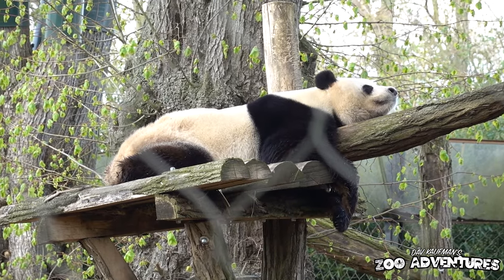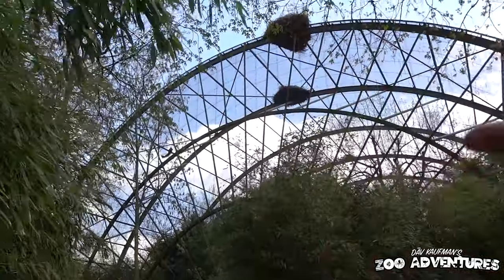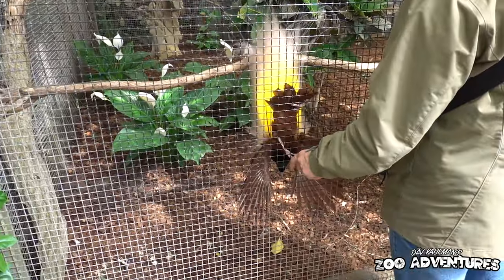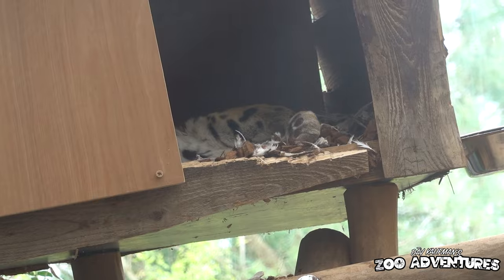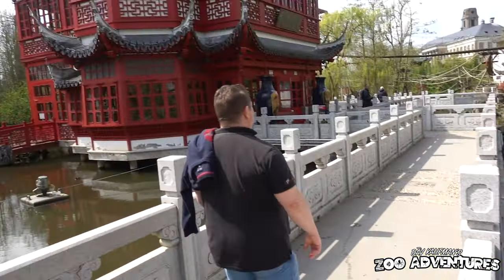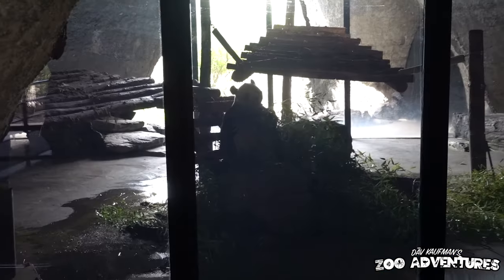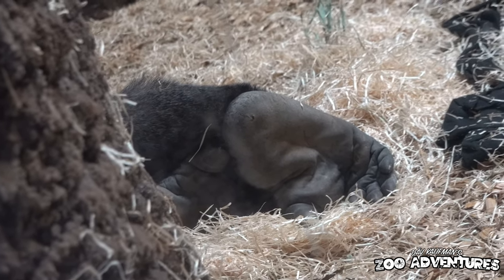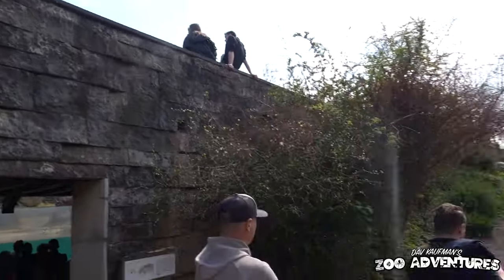THE MOST INCREDIBLE ZOO IN THE WORLD! (Pairi Daiza) PART 1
Pairi Daiza is a privately owned zoo and botanical garden located in Brugelette, Hainaut, Belgium. The 65-hectare (160-acre) large animal theme park is located on the site of the former Cistercian Cambron Abbey, and is home to over 7,000 animals, and in this 2 part video I take you on a tour of the most incredible zoo in the world!